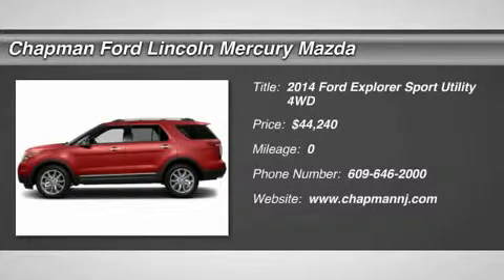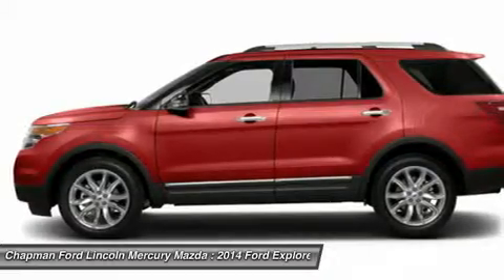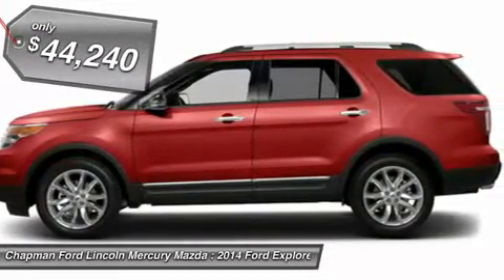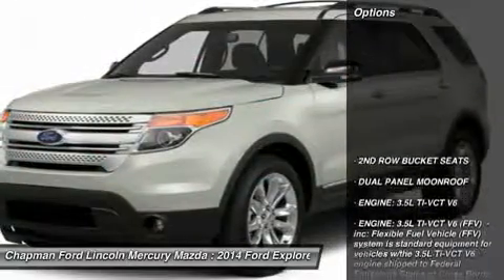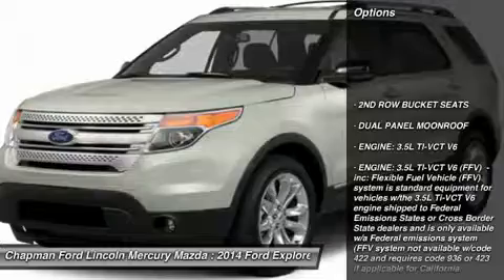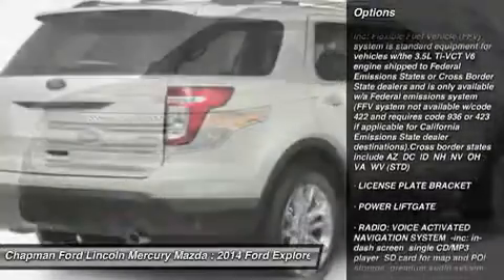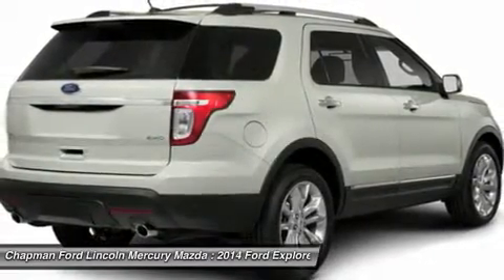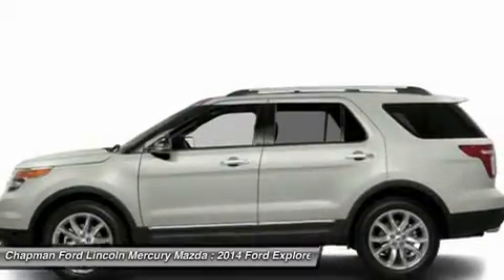2014 FORD EXPLORER Egg Harbor, NJ X14084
2014 FORD EXPLORER Egg Harbor, NJ
Stock# X14084